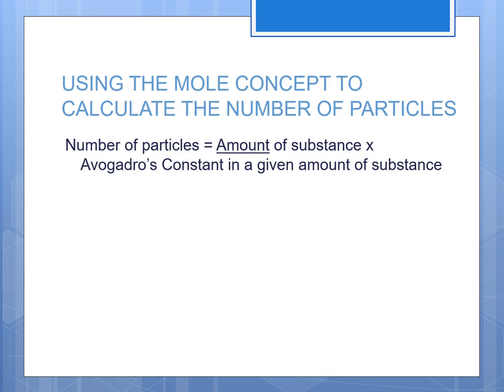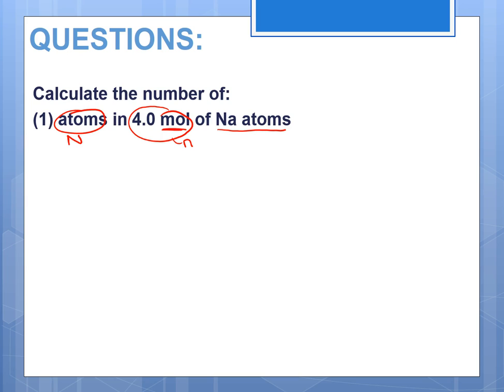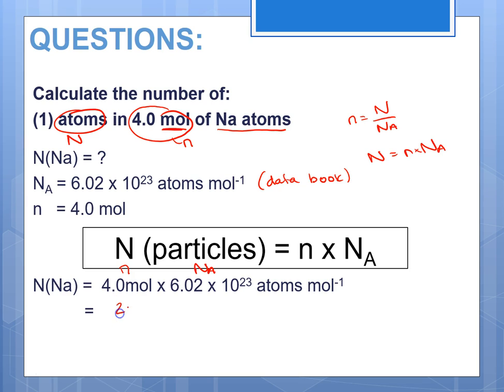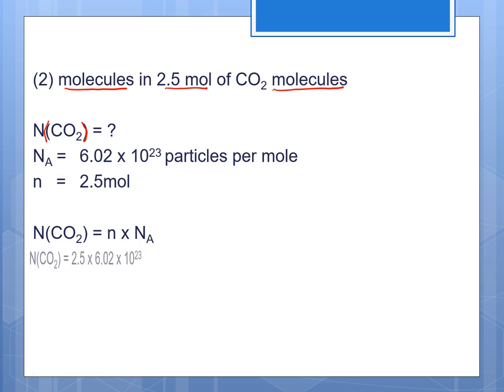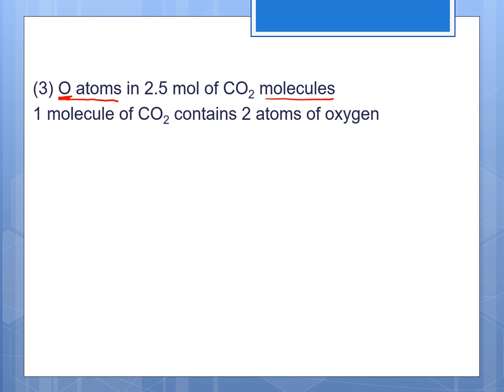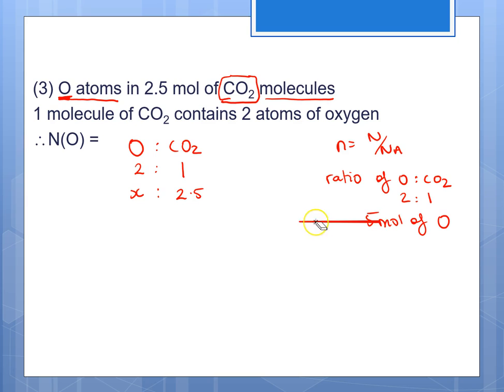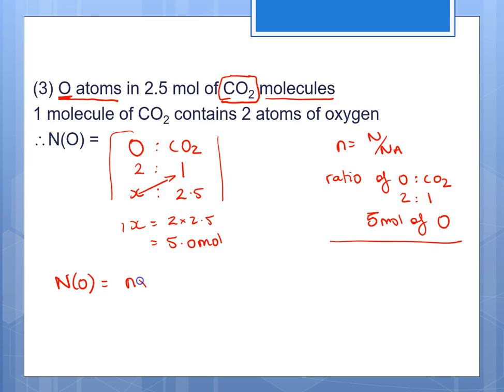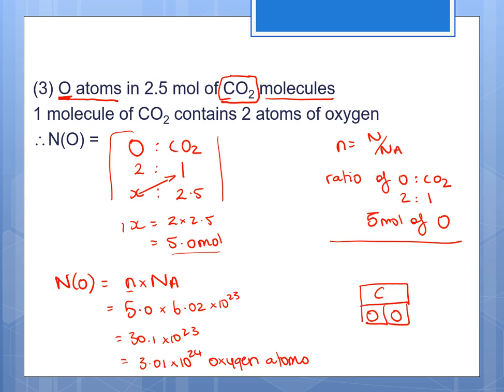Calculating a number of particles given mole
Continuing on with calculations: using n = N/Na to find the number of particles of a substance.